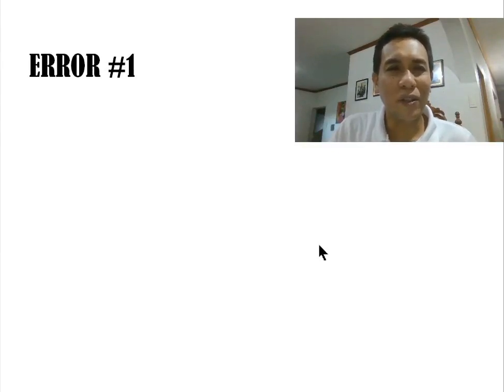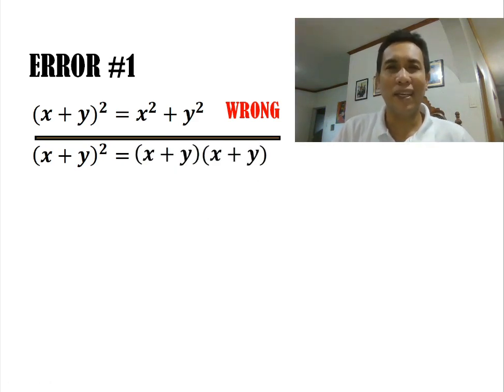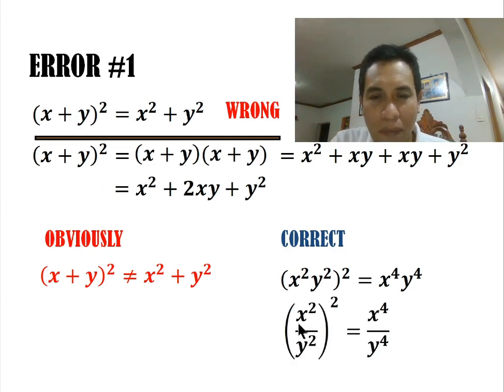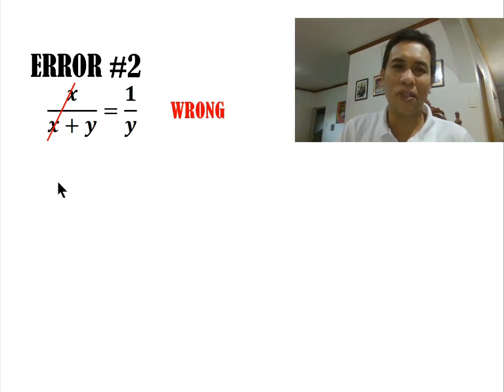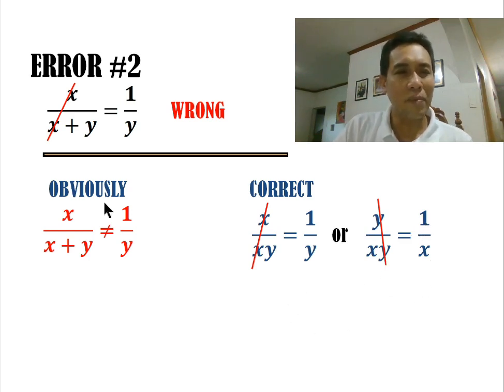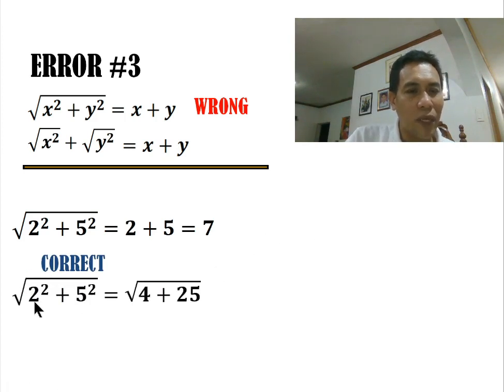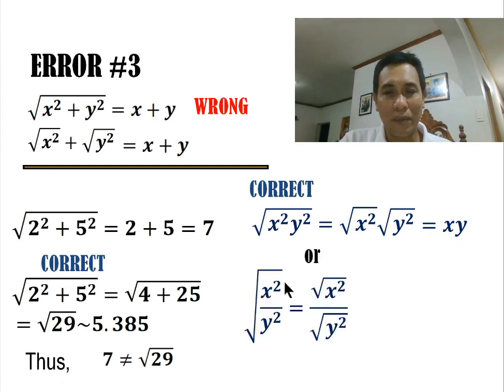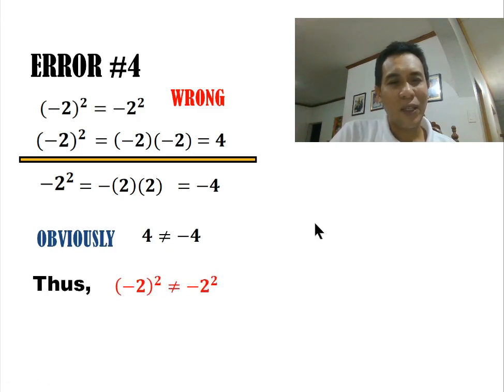Common Errors In Mathematics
Learning mathematics requires time, efforts and so much processes, and making mistakes or errors is part of the process. Just take a look at some common errors in mathematics.